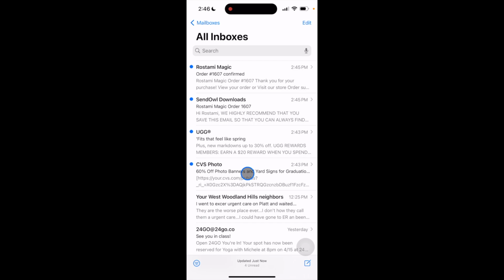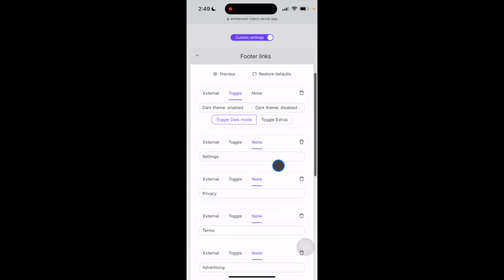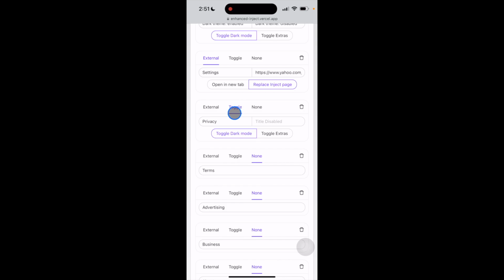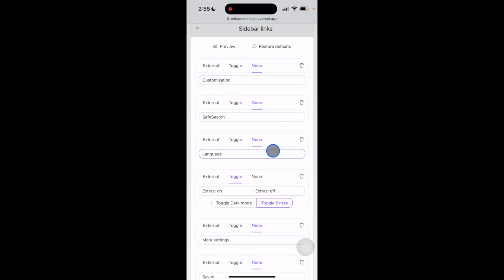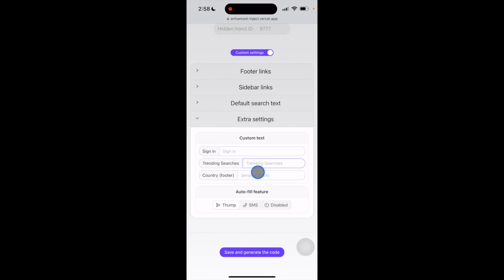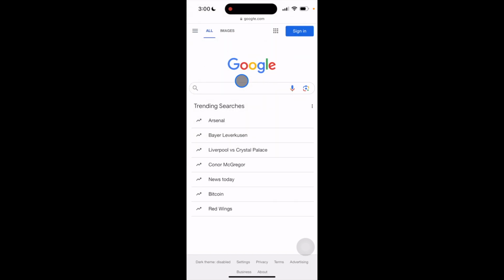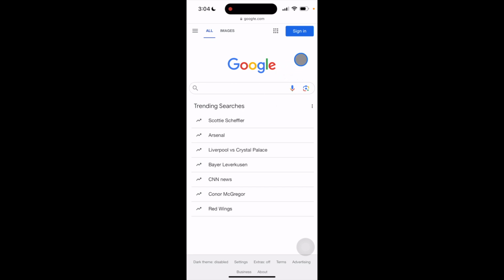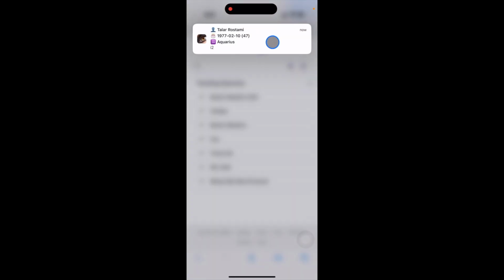Enhanced Inject Manual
Here's the manual for Enhanced Inject.